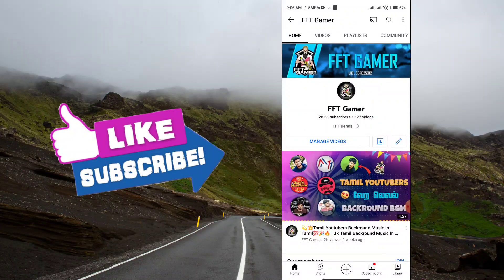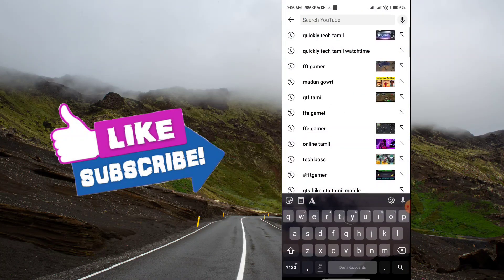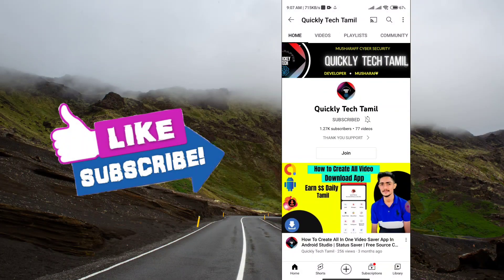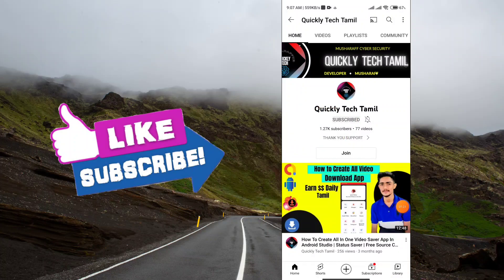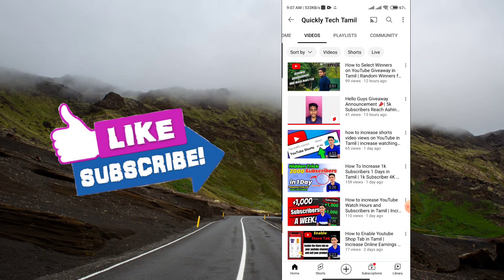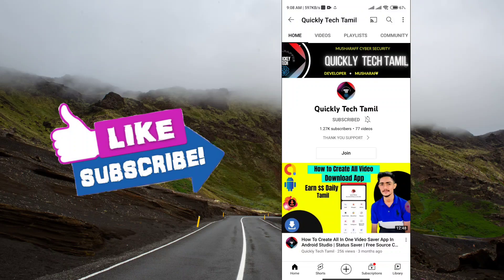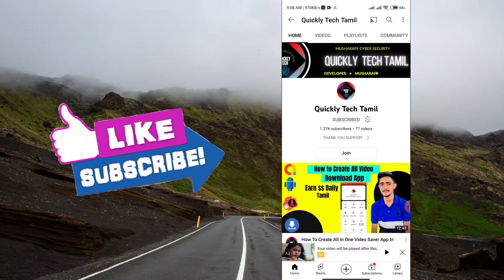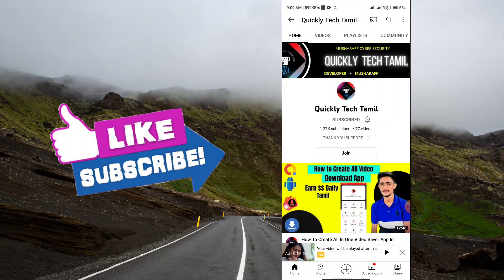Youtube 4000 Watching Free Giveaway🔥💥❤️ தமிழில் | FFT Gamer